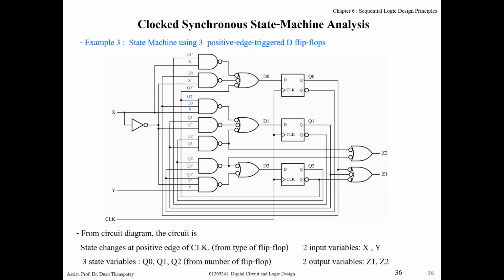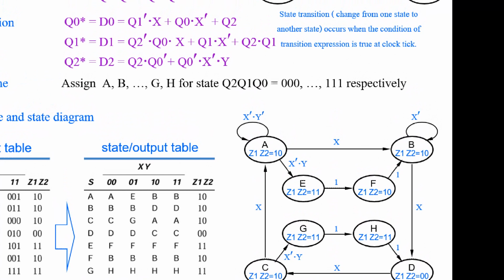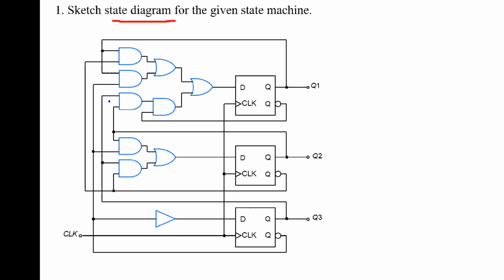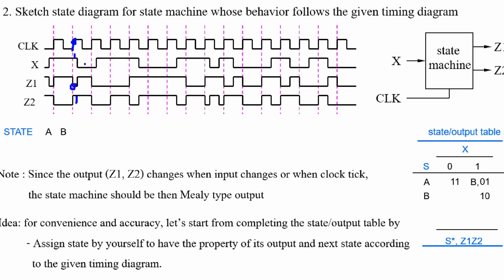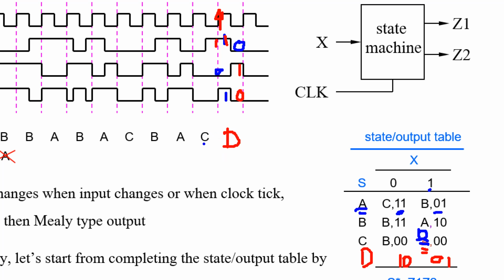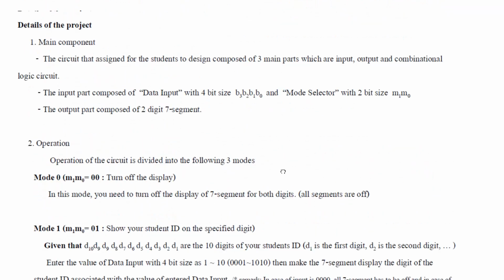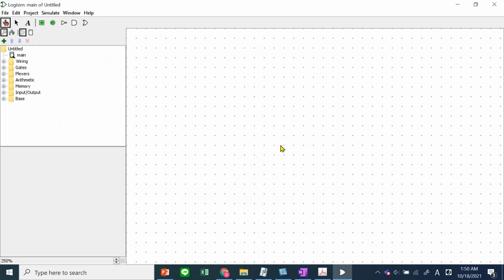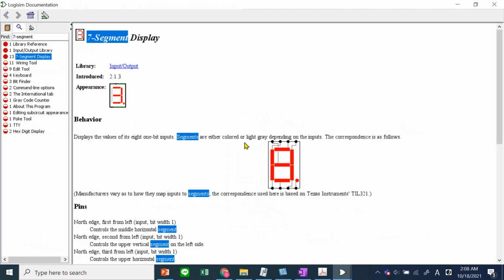01205241 sec 450 (IUP) Chapter 6: State Machine Analysis